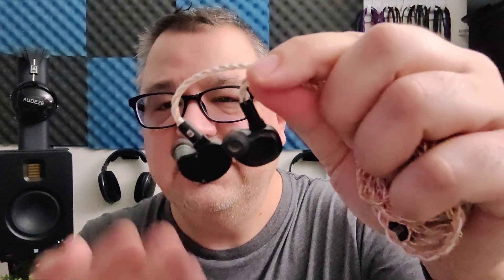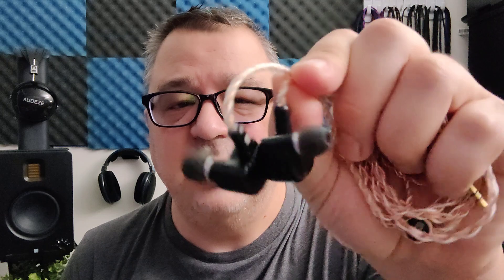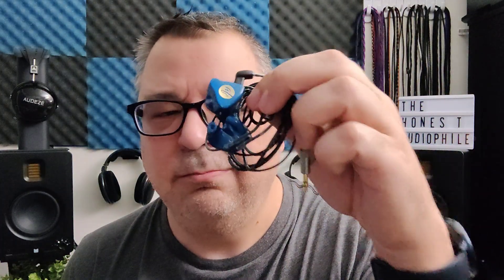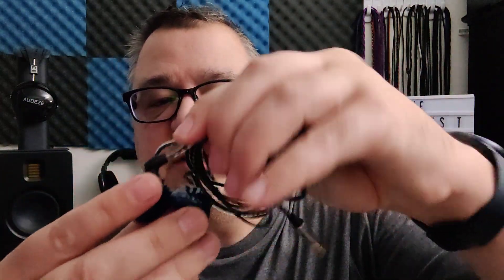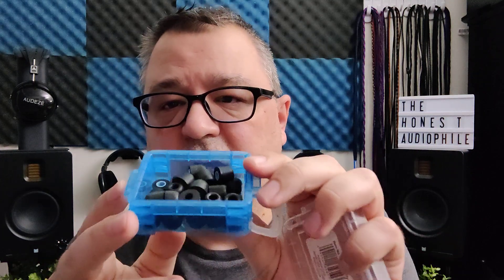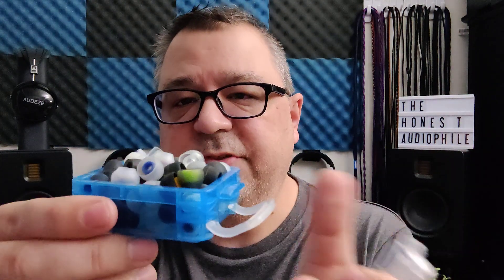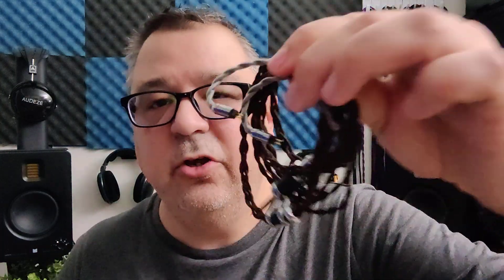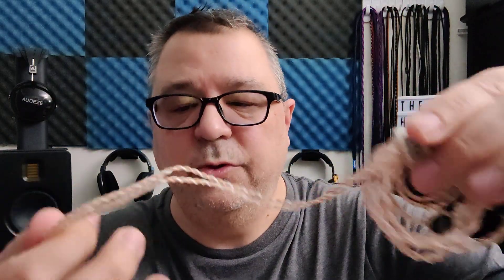Cables, Tips, Sources Can/Can't/Might Make Differences! What do I Use?-Honest Audiophile Impressions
I often get asked why I don't change tips & cables often for reviews on IEM and if i use them for personal use. Another question is what tips & cables do I use. Here is a video that attempts to answer those questions plus a little extra thought or two. I don't go into details about the specs as that is all available on the manufacture and vendor websites and I don't put much consideration into all of that to be brutally honest. Yes higher quality can/can't/might make a difference but it varies per product.

Chapters:
00:00 INTRO
00:35 PERSONAL PHILOSOPHY
02:10 MY REFERENCE IEM
02:55 WHY/WHEN DO I USE ALTERNATIVE TIPS
05:25 ALTERNATE TIPS I USE
07:07 SOURCES I USE
09:15 WHY/WHEN/WHICH ALTERNATE CABLES I USE
12:28 ALTERNATIVE CABLE OPTIONS
14:00 EFFECT AUDIO CABLES
18:45 CONCLUSION
21:23 OUTRO

I am not a professional sound engineer, producer, musician, or vocalist, etc. I have not done any scientific research, measurements, or in-depth testing of any kind; just my own listening, comparing and internet reading/research.  I have limited, real-life experience with recording, mixing and mastering gear.  I have been involved since my teenage years with various churches as an amateur sound booth technician.

Please take these thoughts, opinions and reasonings as just that, my honest audiophile thoughts, opinions and reasonings.